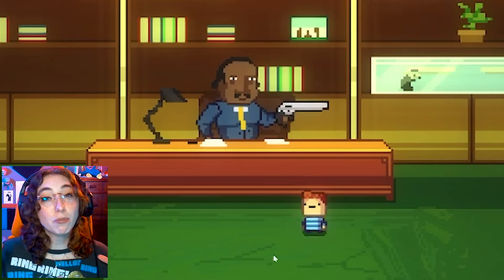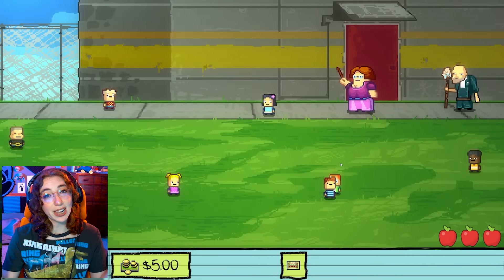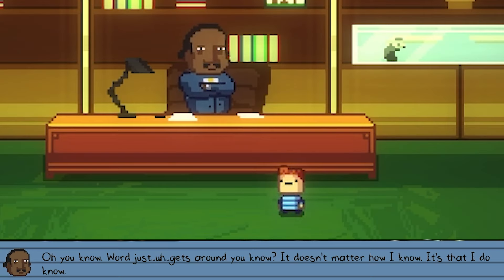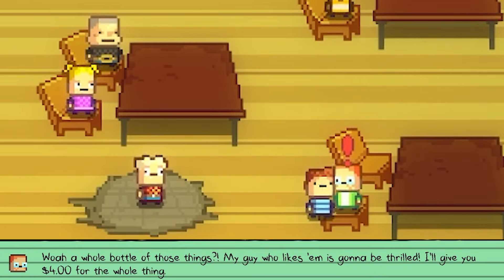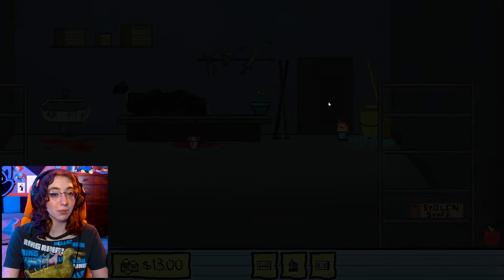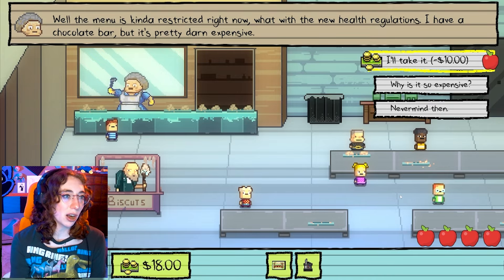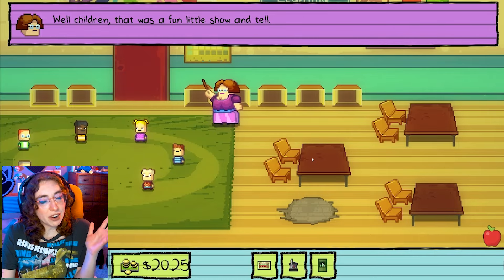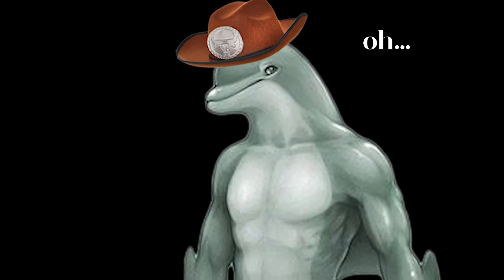SNEAKING INTO THE PRINCIPAL'S OFFICE | Kindergarten Part 7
Today we MUST get the key to sneak into the Principal's office... everything should turn out okay... right? Monty's Mission: Kindergarten Part 7

🕸️── ⋆⋅☆⋅⋆ ──🕸️˚ʚ⭐️ɞ˚🕸️── ⋆⋅☆⋅⋆ ──🕸️